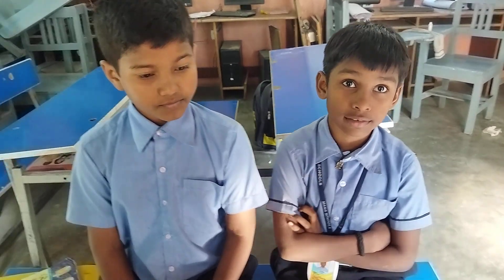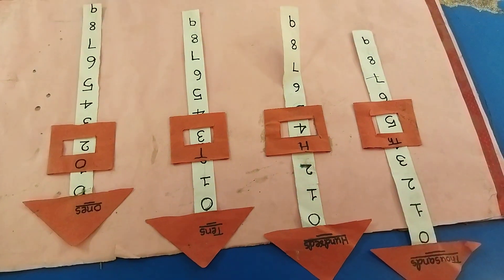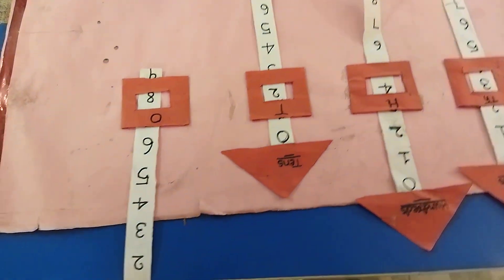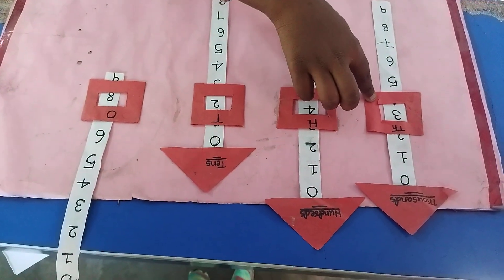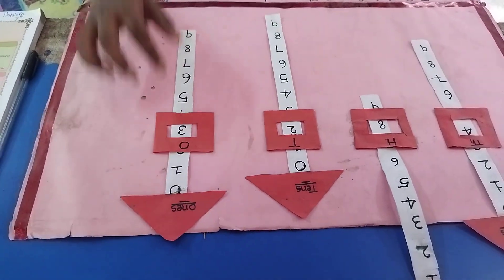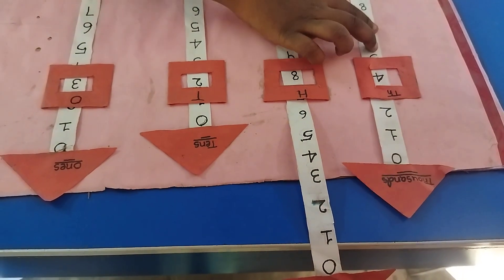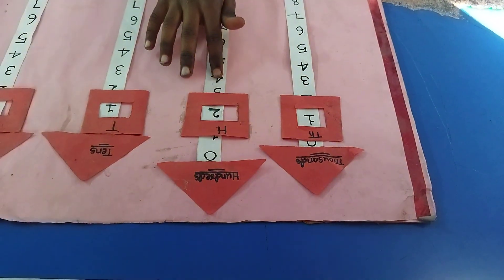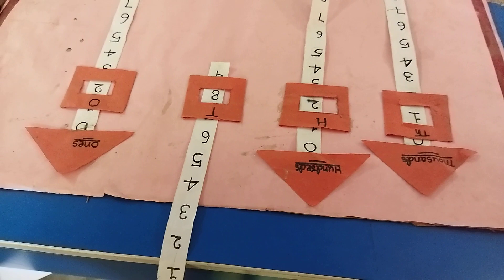Expanded form @ 5th class from chaitanya high school